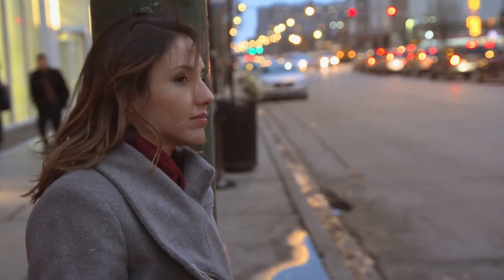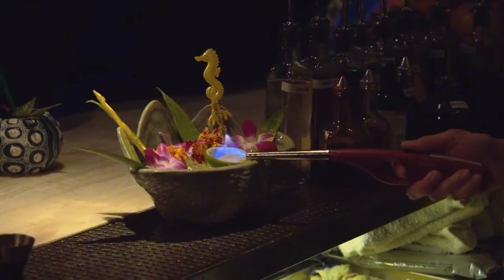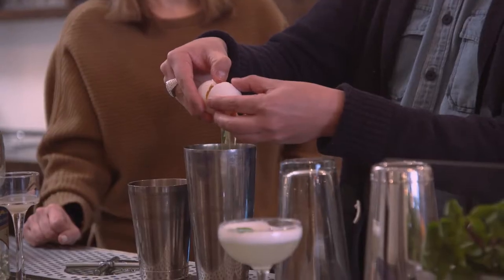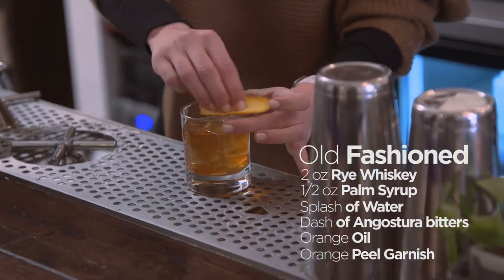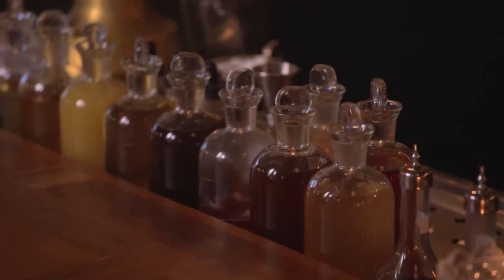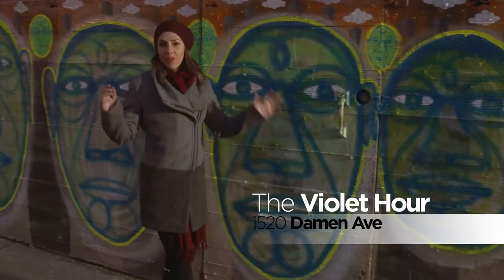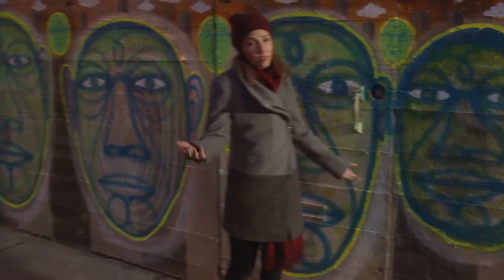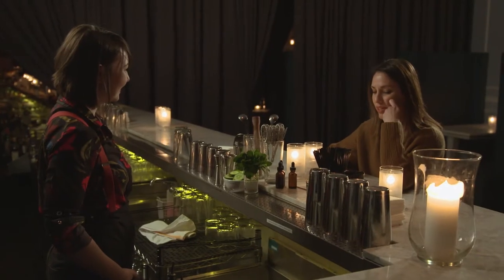A Guide to the Best Specialty Cocktails in Chicago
Chicago has come a long way from its rough and tumble days of speakeasies and bathtub gin. Nowadays, you don't need a secret password to get a drink, but you might need a treasure map. Watch this video to discover the hidden gems of the bar scene in Chicago and to learn how to make the perfect specialty cocktail! Check out Marriott Traveler for more Chicago tips

Discover more places to explore at traveler.marriott.com